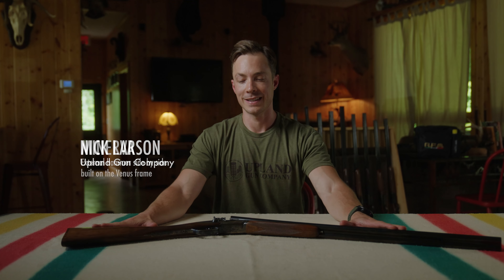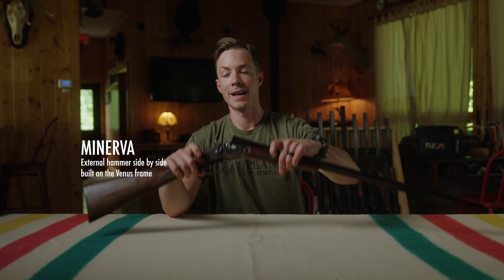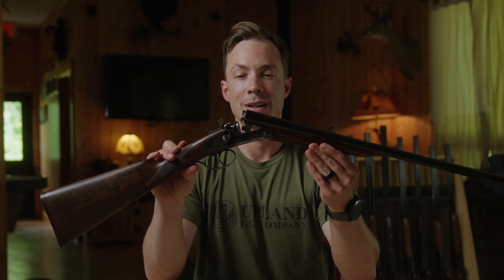Minerva Model Hammer Gun Overview by Upland Gun Company and R.F.M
Introducing the Minerva, our external hammer side by side shotgun. Before the rise of the hammerless shotgun in the late 19th century, hammer guns were a critical step in the evolution of the modern shotgun. Available in 20 and 28-gauge, the Minerva can be customized to your specifications and crafted into your own personal tribute to the history of gun making and the tradition of upland guns.